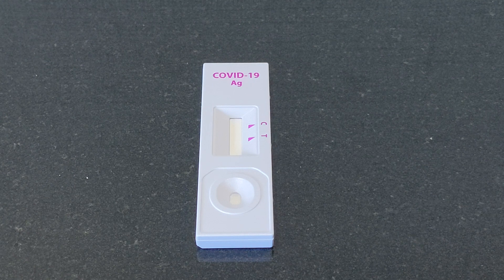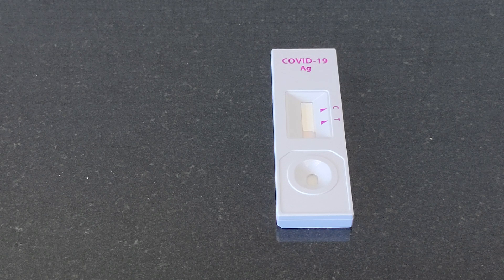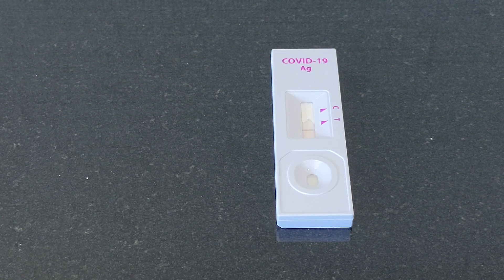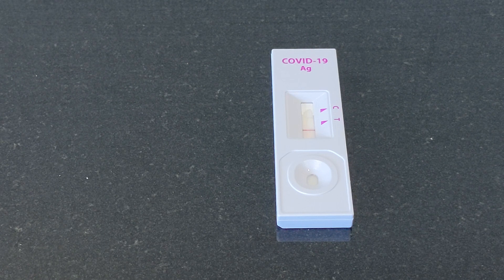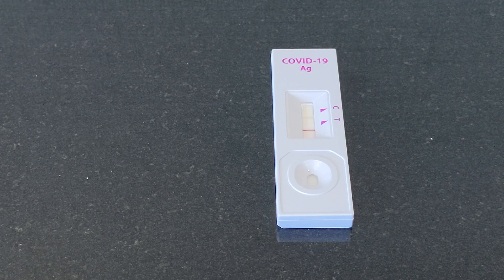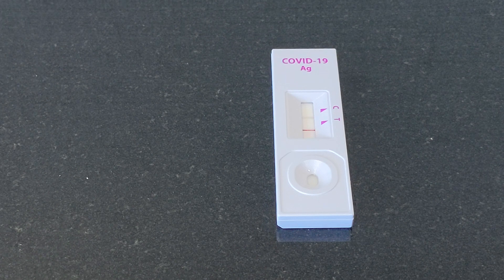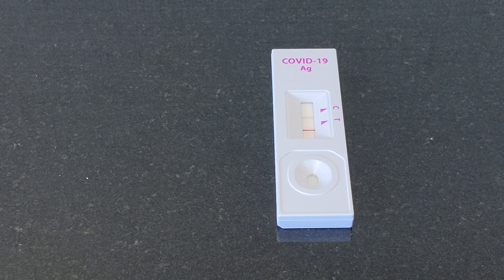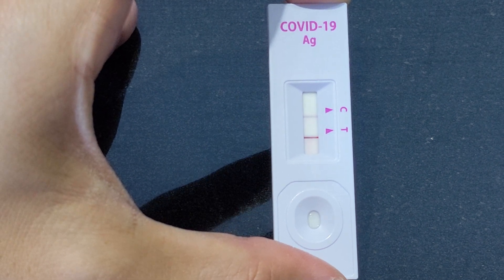How covid test kit show positive result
Are you curious about how Covid test kits show positive results? In this video, we will be decoding the mystery of positive Covid test results. You will also learn how to interpret your test results and the importance of getting tested regularly. By the end of this video, you will have a clear understanding of how Covid test kits work and you will get to see the line on the "T" almost immediately.